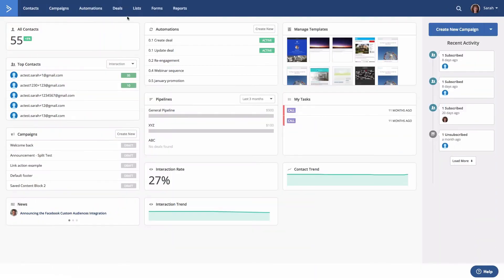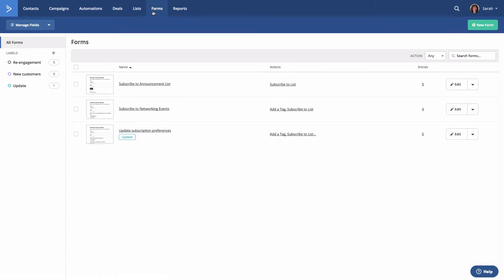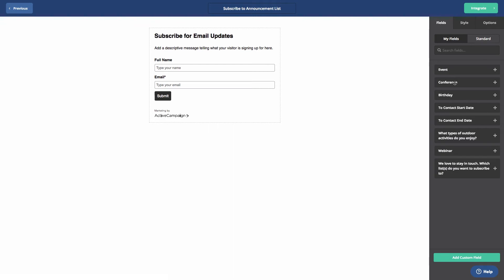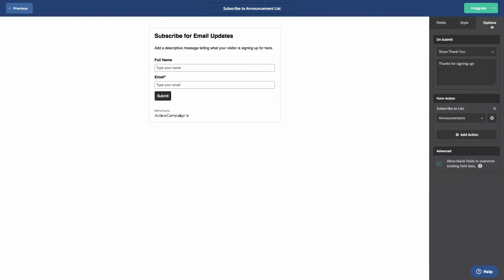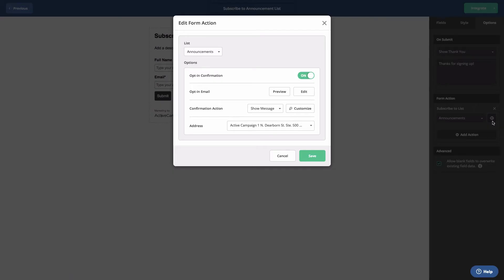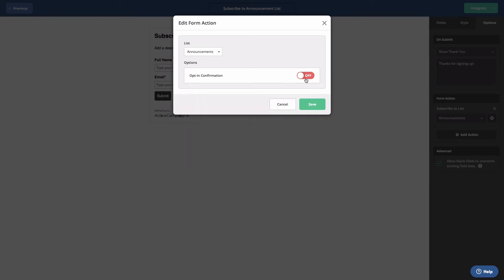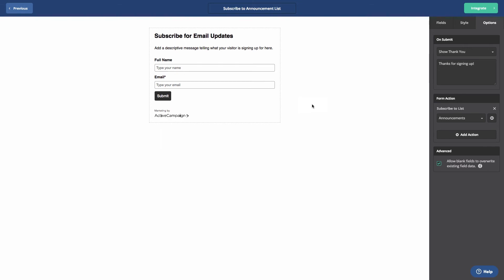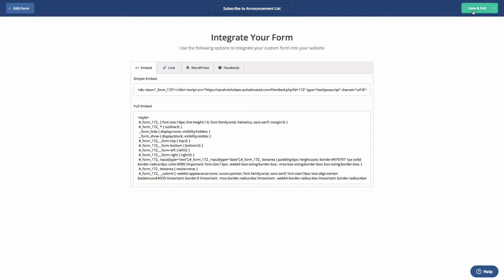Enabling a Single Opt-In Form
In this video we show you how to tell the opt-in confirmation step to hit the bricks: how to enable a single opt-in form.